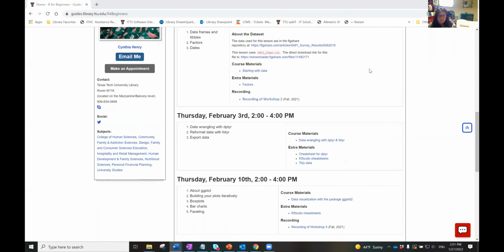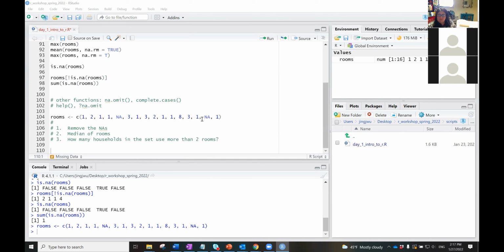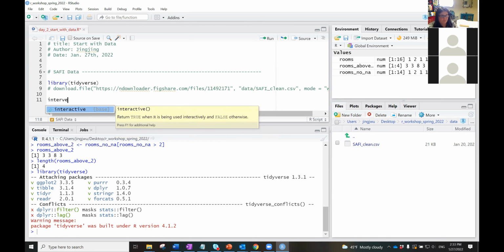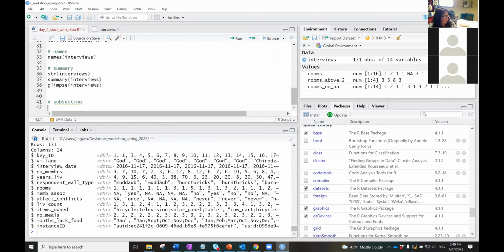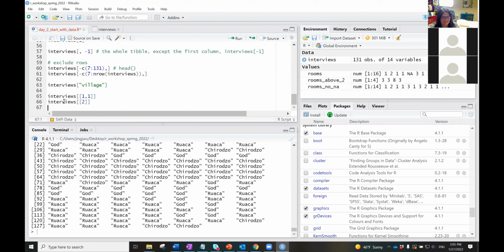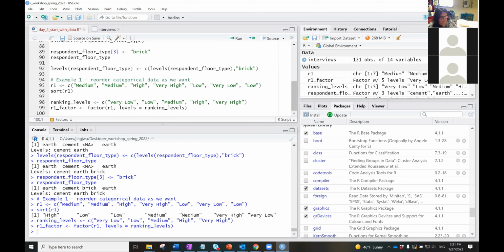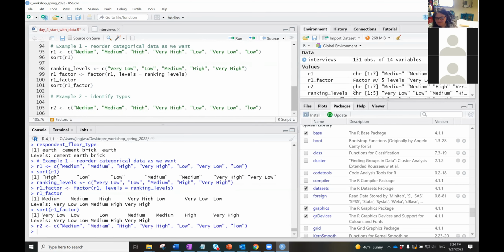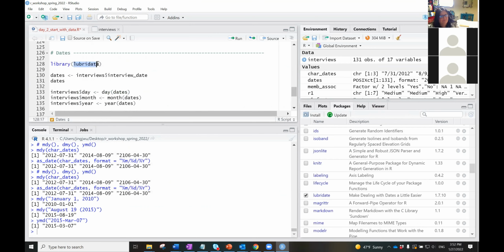R for Beginners - Session 2 Jan 27, 2022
This is an introductory serial of workshops on R for participants with no prior knowledge of R or no programming experience. The entire serial takes around 8 hours in 4 sessions and covers using RStudio projects for reproducible computation, basic R syntax, importing/ exporting CSV data, the structure of data frames, handling factors, as well as data wrangling, analysis, and plotting.